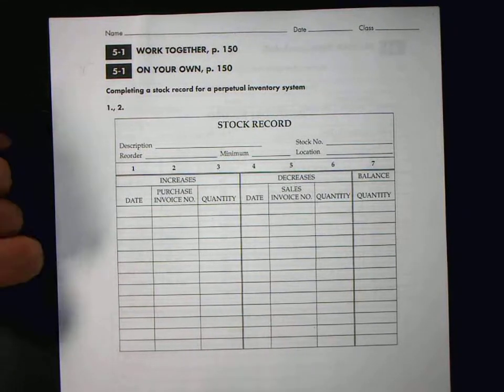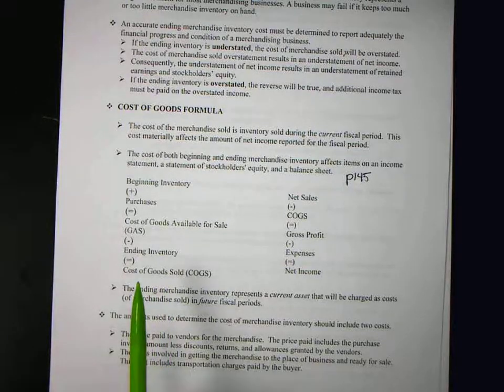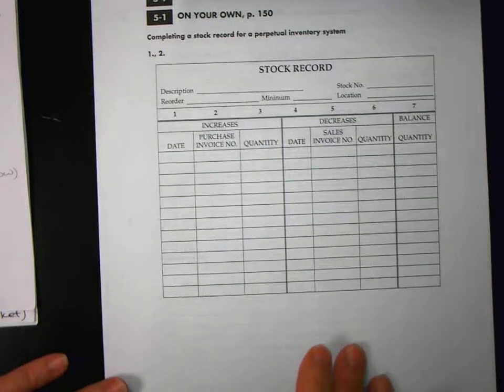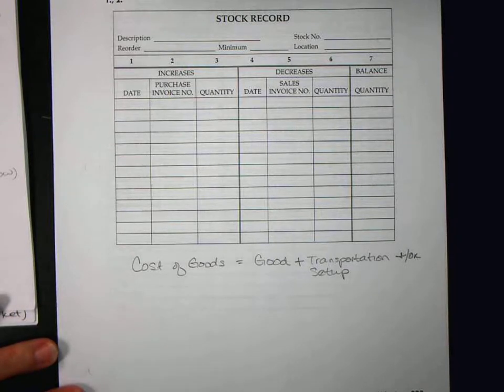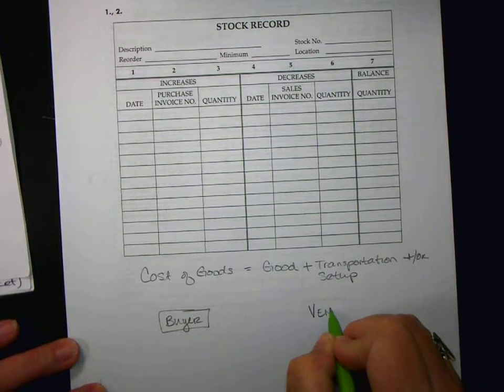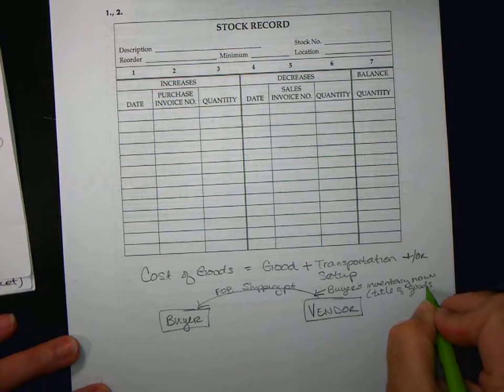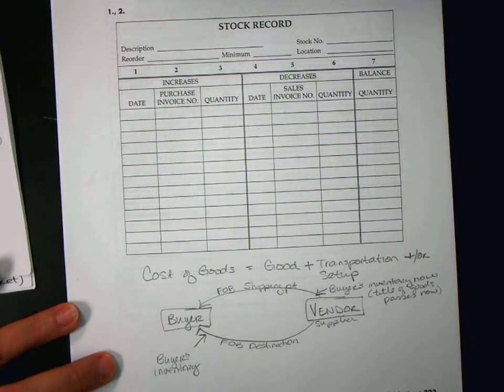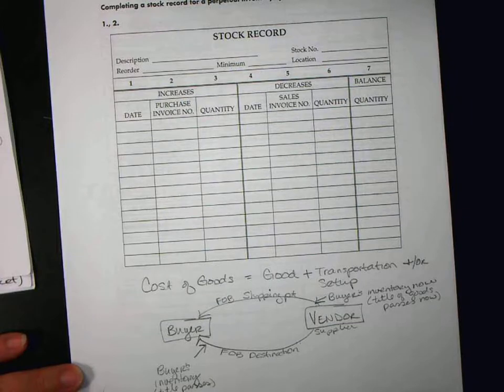A2 WT 5 1